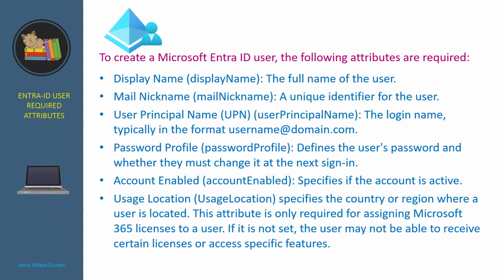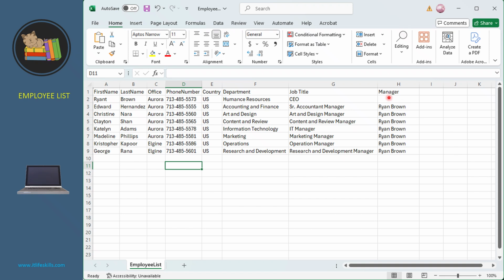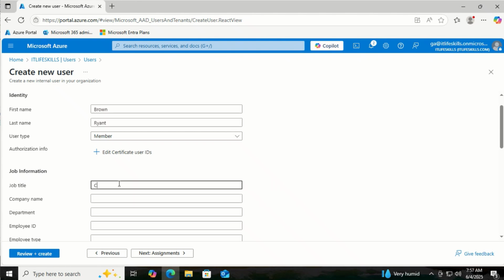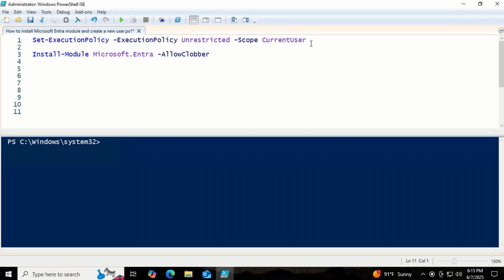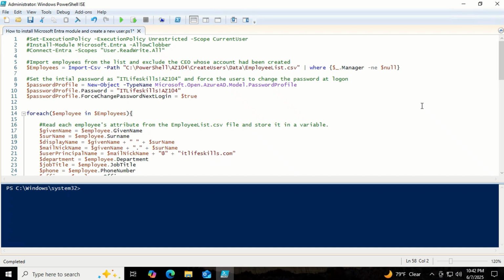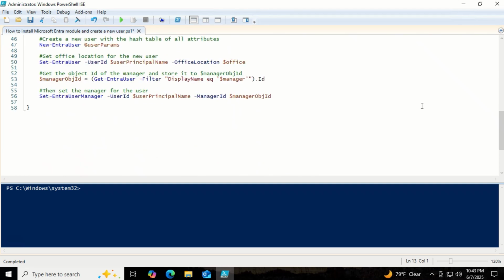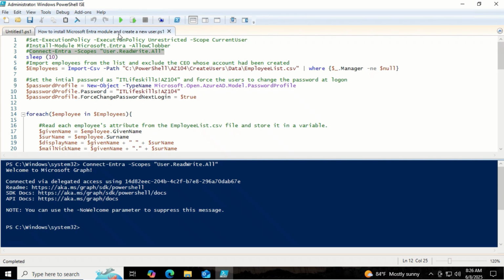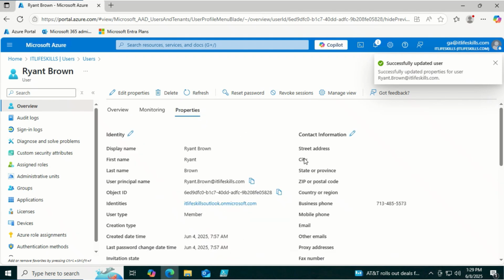2.4. Create new users in Entra ID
Required attributes for an Entra-ID user
Create a new Entra-ID user in Azure Portal
Create the rest of users using PowerShell